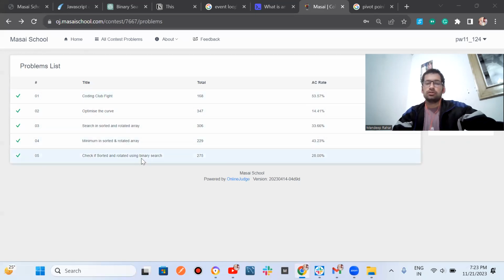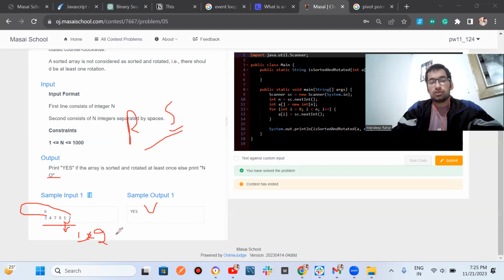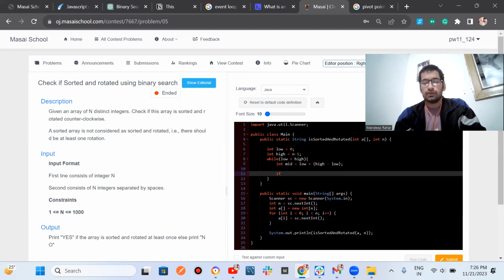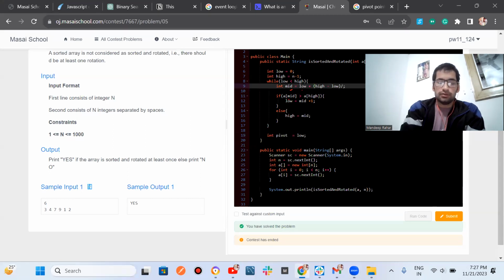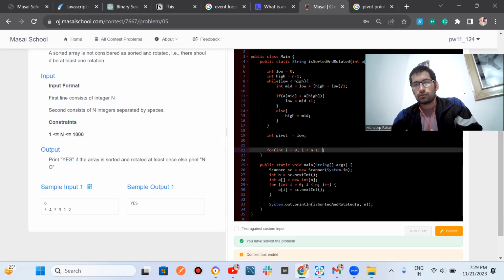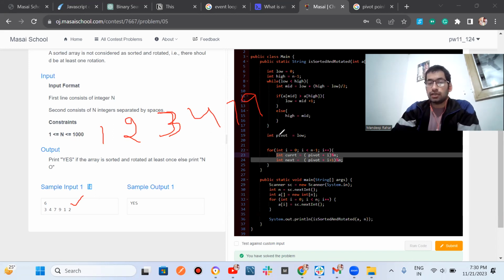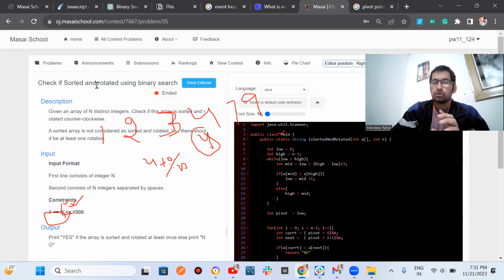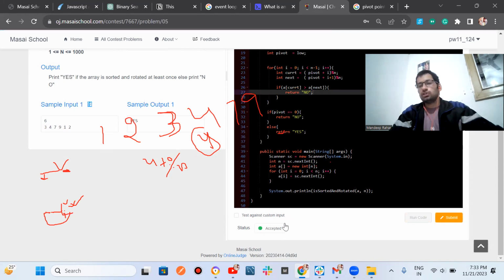Check if Sorted and rotated using binary search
Welcome to another exciting coding tutorial! In this video, we'll delve into the fascinating world of binary search and tackle a specific challenge: searching in a sorted and rotated array. This problem requires us to efficiently find an element in a rotated sorted array, all while maintaining the elegance and speed of the O(log N) time complexity.

🚀 Key Concepts Covered:

Understanding the Problem: We'll break down the problem statement and discuss the unique characteristics of a sorted and rotated array.
Binary Search Refresher: A quick review of the fundamentals of binary search, a powerful algorithm for efficiently searching in sorted arrays.
Adapting Binary Search: We'll explore how to modify the binary search approach to handle the rotation in the array.
Implementation Walkthrough: Step-by-step implementation of the algorithm with a focus on clarity and correctness.
Time Complexity Analysis: A discussion on why the algorithm maintains the coveted O(log N) time complexity.
👨‍💻 Who Should Watch:

Coding enthusiasts looking to enhance their understanding of binary search.
Students and professionals seeking efficient solutions for searching in rotated arrays.
Anyone interested in algorithmic problem-solving and interview preparation.
🎓 What You'll Learn:
By the end of this video, you'll have a solid understanding of how to perform binary search in a sorted and rotated array, a valuable skill for various coding challenges and real-world applications.

🔗 Code and Resources:
Access the complete code and additional resources on GitHub to reinforce your learning and practice solving similar challenges.

👍 Let's dive into the world of rotated arrays and binary search together! 💻✨